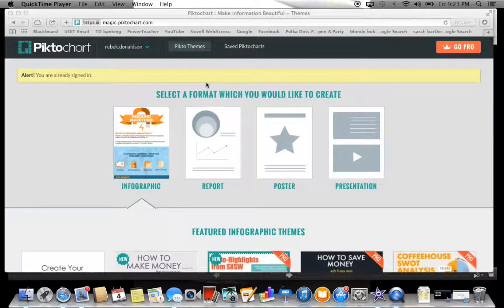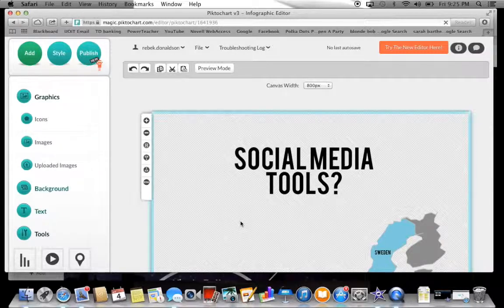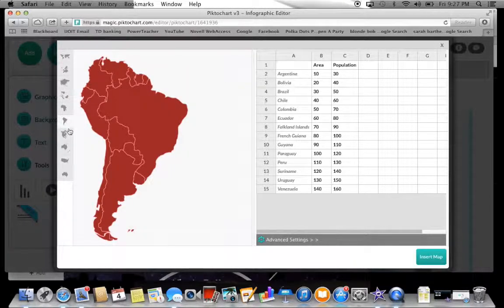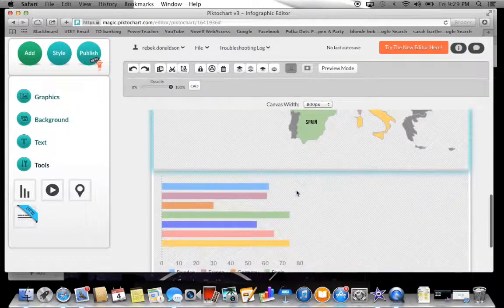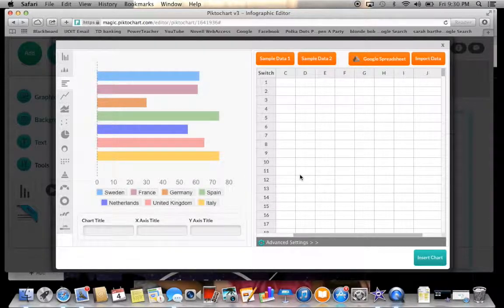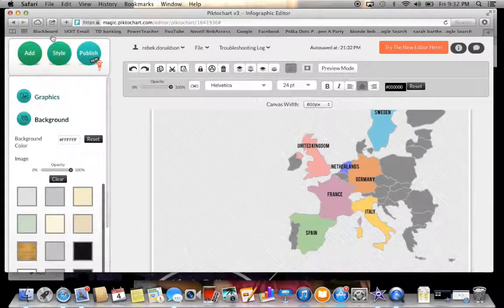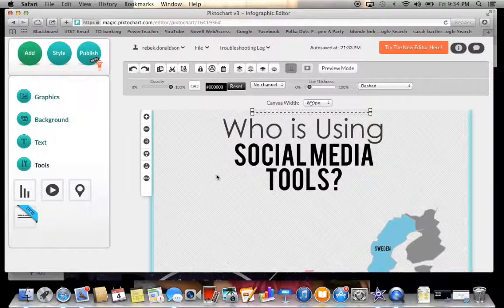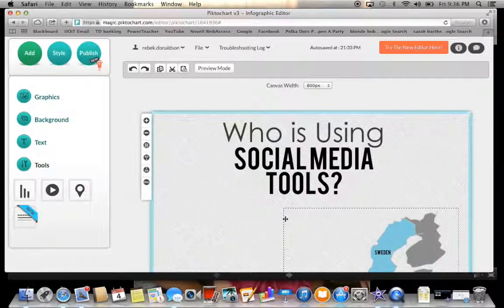DP 7: Piktochart Walkthrough